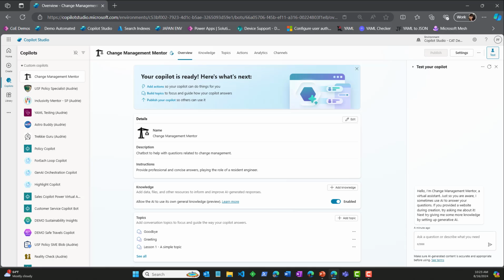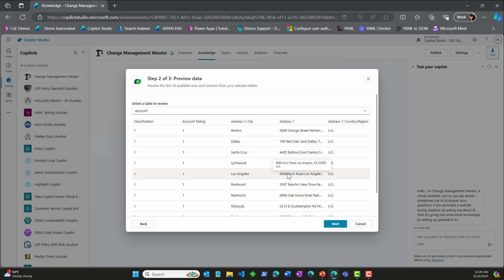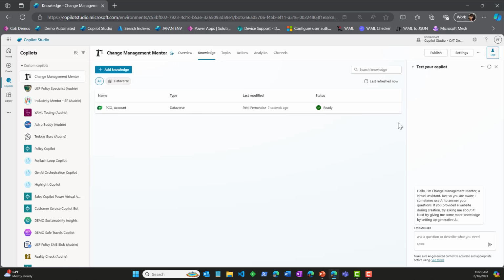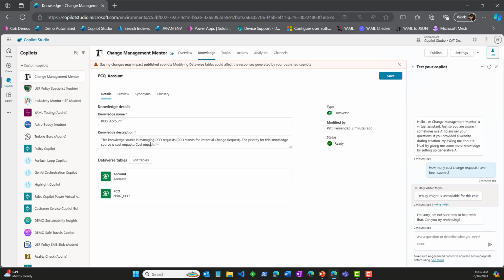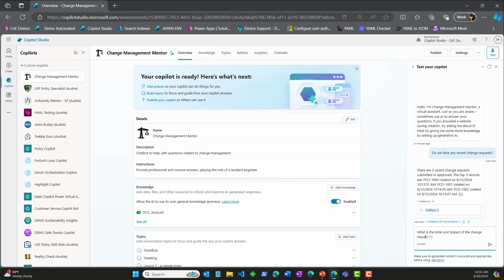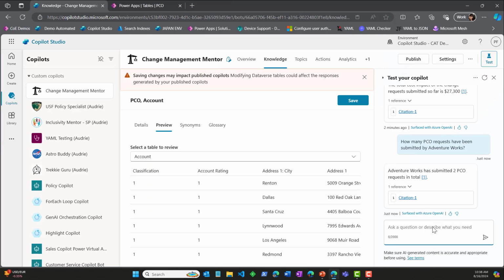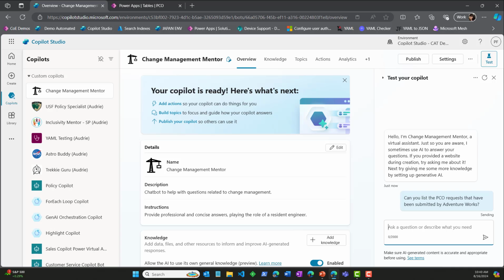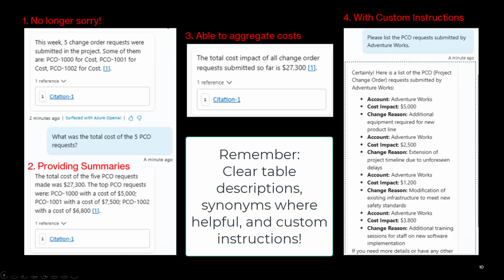Friday Tip #5: Optimizing Dataverse Tables as Knowledge Sources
Today we'll talk about what you can do to optimize Dataverse Tables as Knowledge Sources for Generative AI.

Audrie